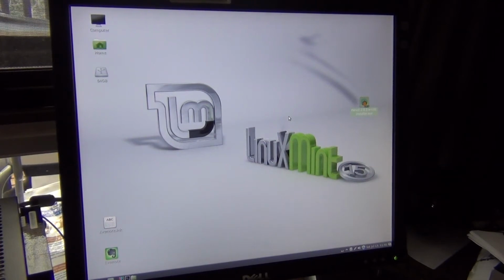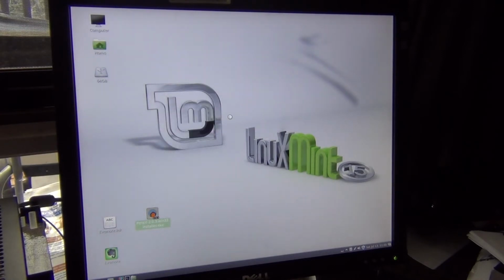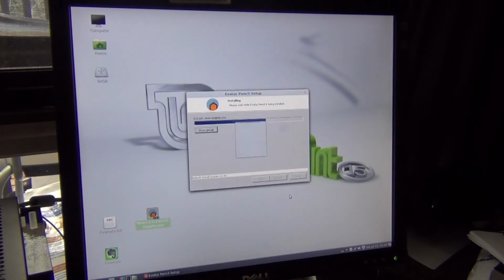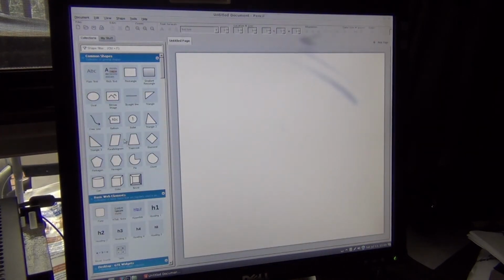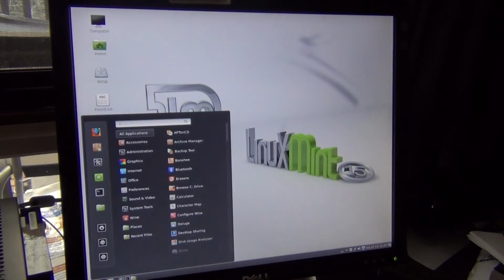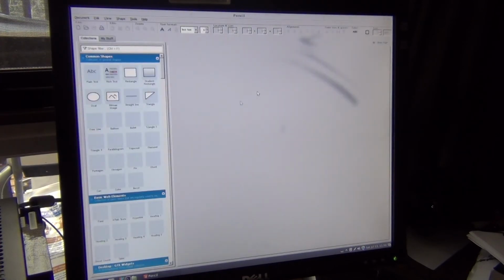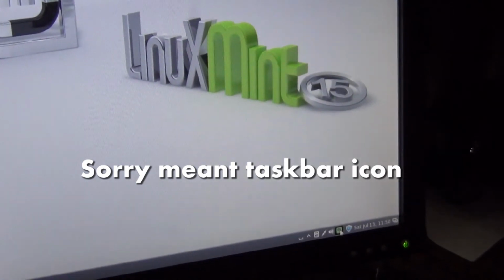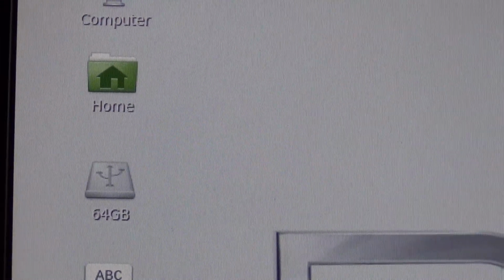Installing and running a Windows program in Linux - Linux Mint 15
Linux Mint is the simplest and easiest Linux I've used and in this video I show you how to install a Windows program from a Windows exe file. It's as easy as running the installer under Wine. Once installed launch it and use it - simple as that.